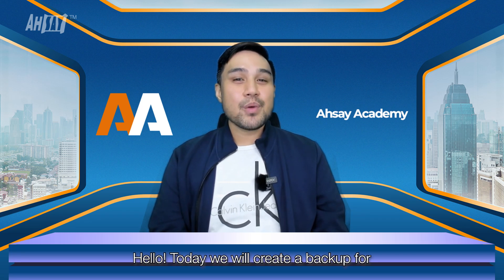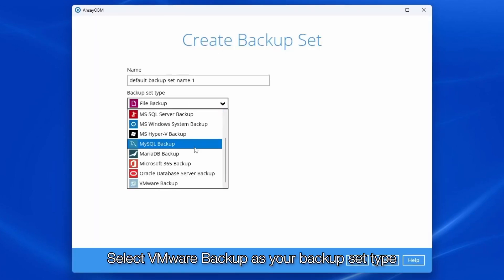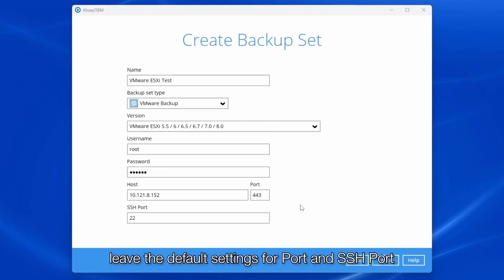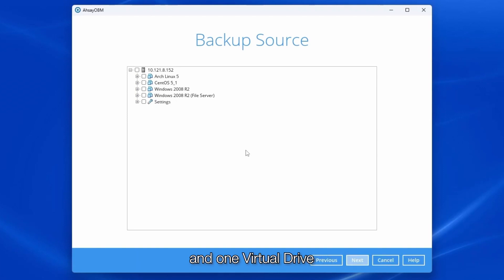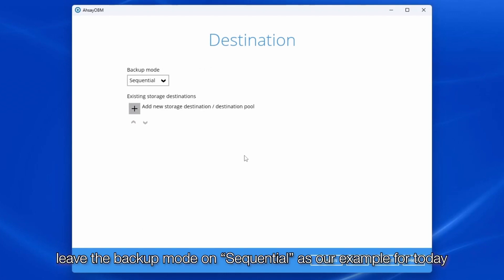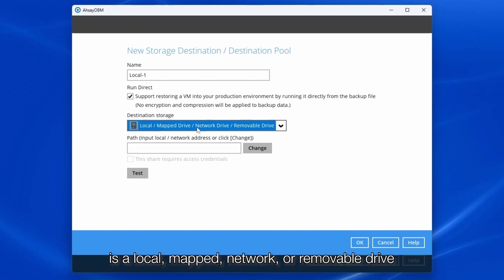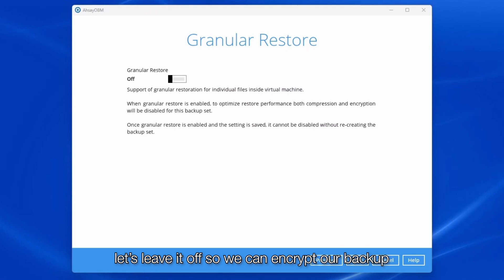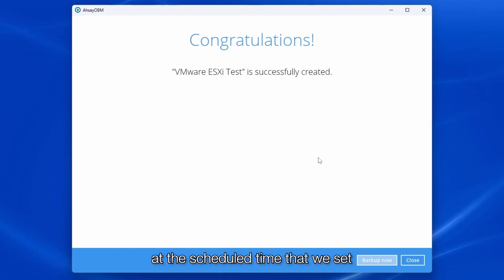How to backup virtual machines on VMware ESXi using AhsayOBM?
In 4-min demo, ahsay shows you how to set a backup schedule, destination, granular restore, and data encryption when you backup virtual machines on vmware esxi using ahsayobm .

For further details about Ahsay VMware backups, please refer to our

You may also be interested in how to backup virtual machines on VMware vCenter using AhsayOBM